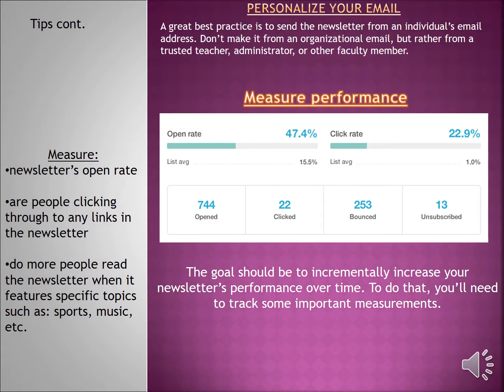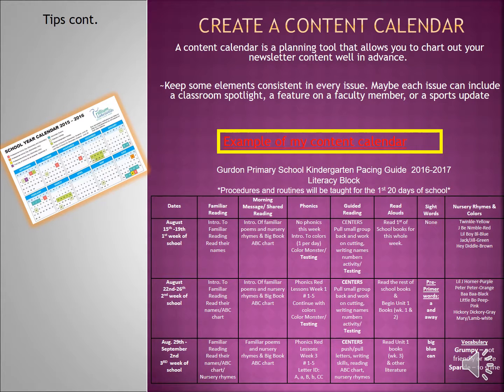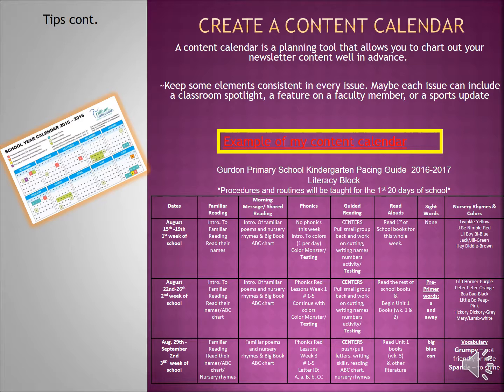E Newsletters2016 3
Final Project - Technology for School Leaders
E-Newsletters